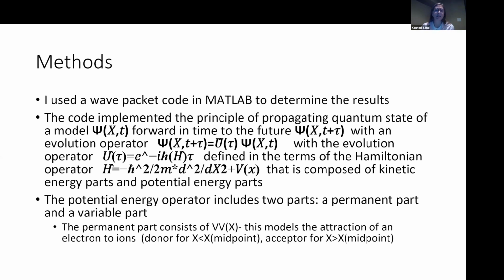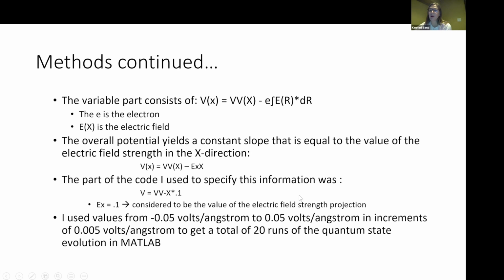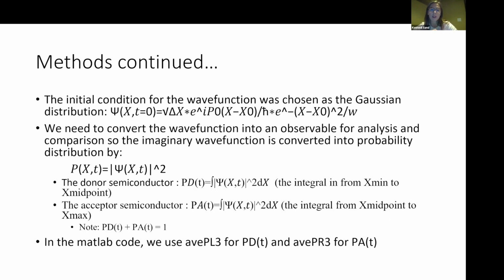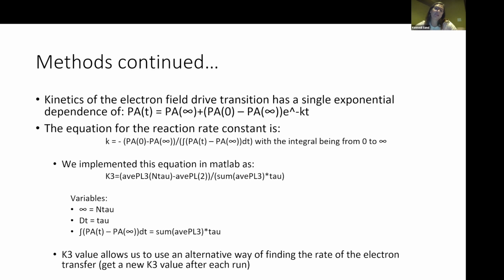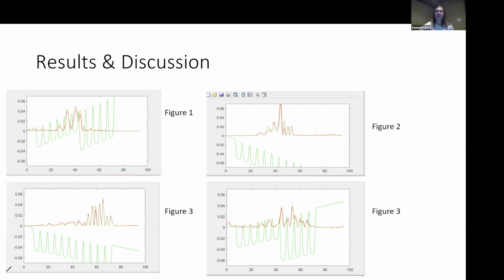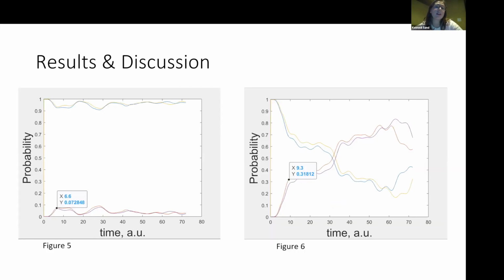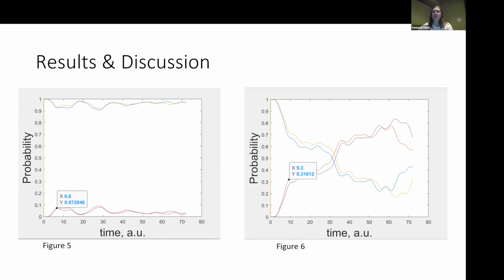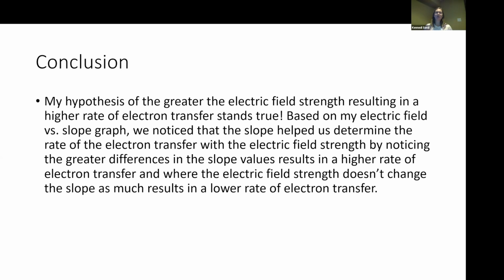CHEM364 2020 L44 E4T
EPISODE #4. Kennedi Sand: TALK
'Electron in an Electric Field'